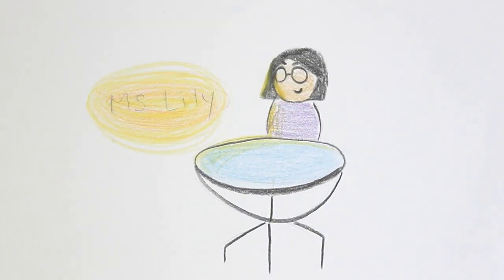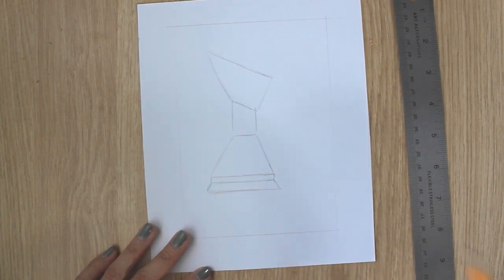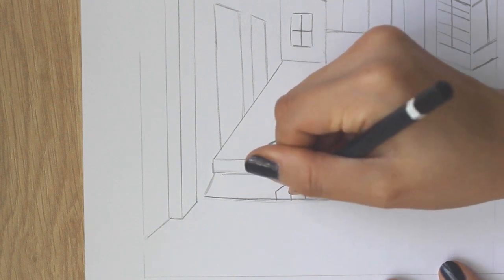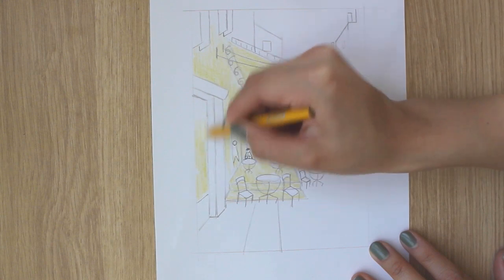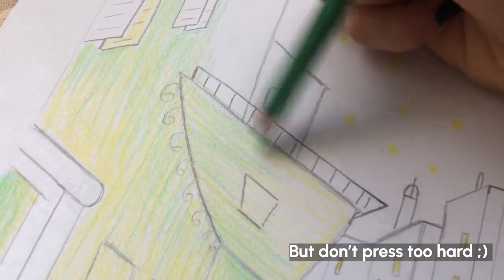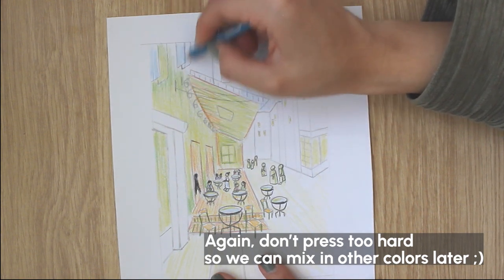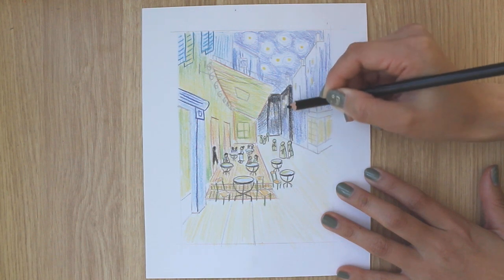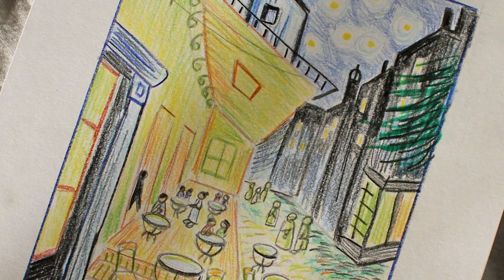COLORED PENCIL - Café Terrace at Night by Vincent van Gogh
I've modified a simpler version of Café Terrace at Night by Vincent van Gogh. It's designed for beginners to all levels, no advance technique prerequisite is needed. Just be patient and follow the step by steps. I'm sure you will do just fine :)  Enjoy!

Chapters:
00:00 - Introduction
01:07 - Step 1 Rough Draft
02:58 - Step 2 Detail
05:31 - Step 3 Yellow
06:32 - Step 4 Green
07:09 - Step 5 Orange
07:55 - Step 6 People, Tables, and Chairs
09:29 - Step 7 Blue
11:11 - Step 8 Black
12:06 - Step 9 Finalize

Music Credits  (Thank you for the wonderful musics!!)

“In Memory of Jean Talon” by Mini Vandals
“Vaquero Perdido” by Mini Vandals
“Mi Dispiace” by Mini Vandals
“To Loom Is to Love” by Mini Vandals
“No.5 The Day I Met Her” by Esther Abrami